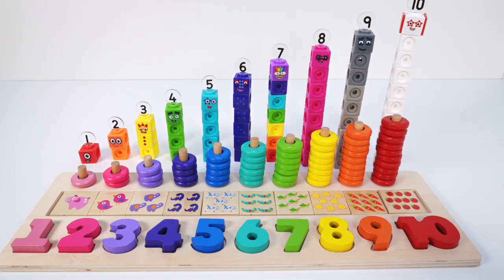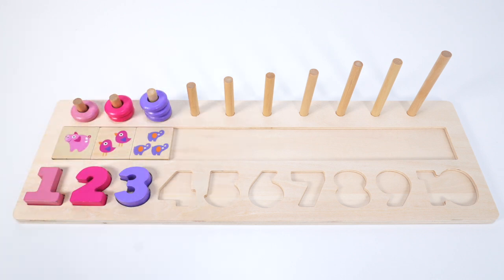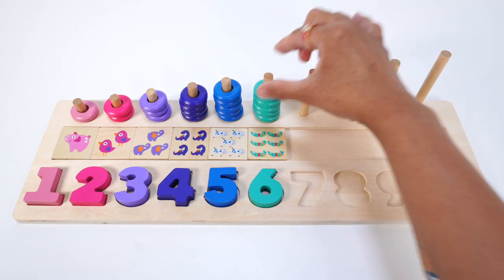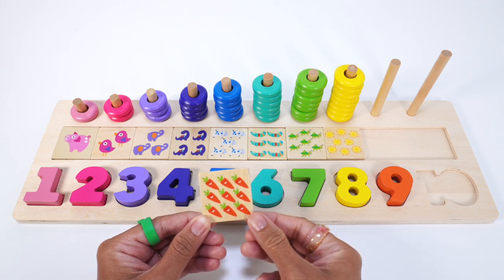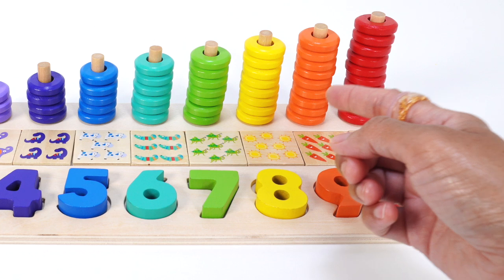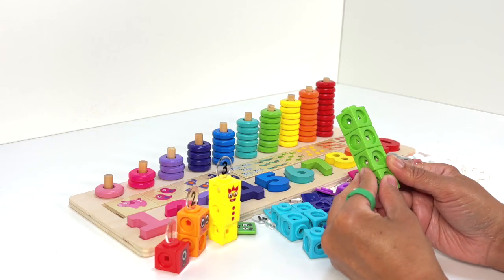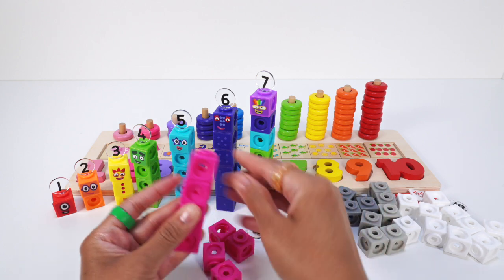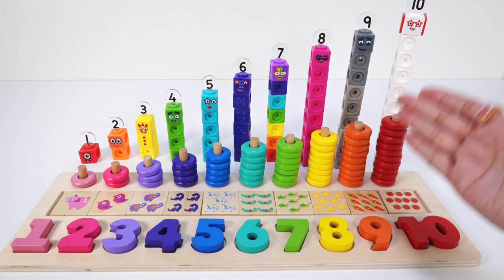Numbers and Counting, Learn Colors, Numberblocks Toys, 1 to 10 | Toddler Videos, Toddler Toys, PreK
Numbers and Counting Learning Activity featuring Numberblocks Toys. In this educational video for toddlers, preschoolers and young children, we practice counting from 1 to 10 with our wooden numbers puzzle. This educational, fun, colorful toy is a great introduction to teaching and reinforcing  numbers recognition as well as quantity concepts. What a great Learning Activity for Toddlers, Pre-K and little ones!

We’re a mom and dad team creating educational videos for preschoolers, toddlers, and young children. Every week, we release new content designed to make learning fun and engaging using sensory toys, favourite characters, and exciting activities. Our videos are safe, educational, and designed to spark curiosity and creativity in your little ones. Inspired by our own little one, we aim to create a fun learning experience for kids while giving their grown ups peace of mind.

00:00  Toddler Learning Toys, Count to 10, Educational Toddler Toys, Learn Colors (Colours)
00:27  Numbers and Counting, 1 to 10, Learning Resources Toys, Learn Colors (Colours)
07:50  Numberblocks Toys, Build Numberblocks, 1 to 10, Count to 10